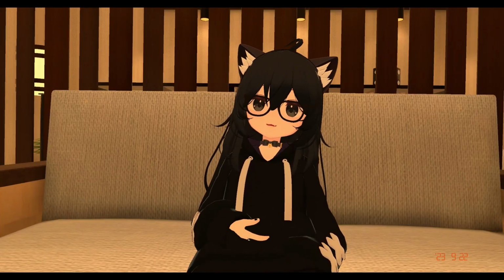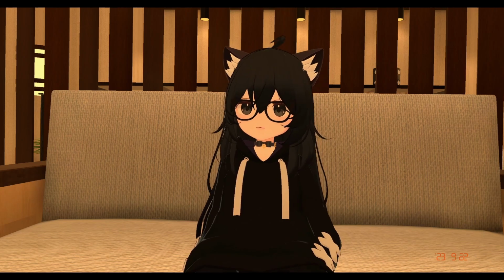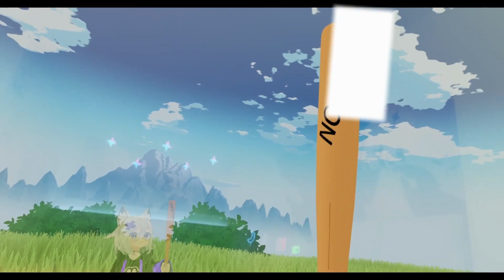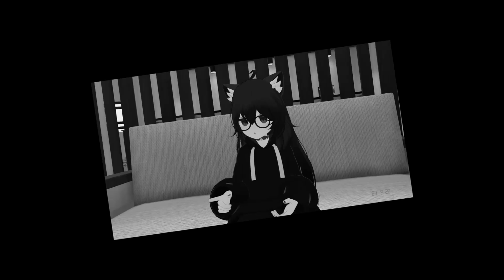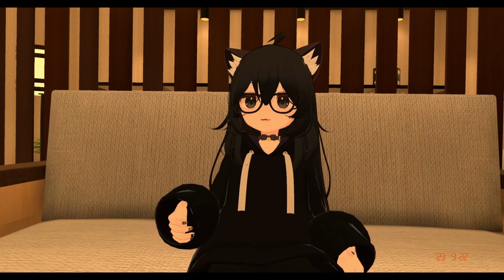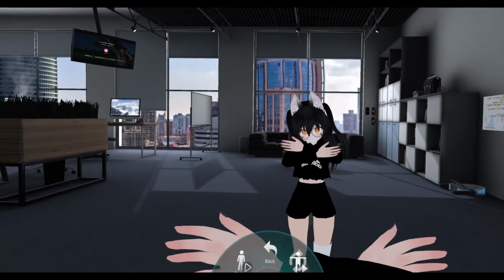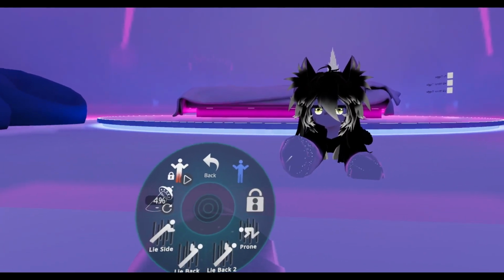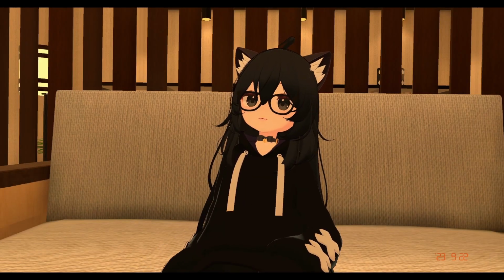VRChat Avatars Guide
We are back with a new Guide Episode!
Music From My Music Composer: @theblueone_yt
💜 My Discord Nitro Boosters 💜
- Kayla💜
- Benji 💜
- Tokilim 💜
- Rob 💜
- OneekouKnpai 💜
- czlowiek_okap 💜
- JackCastle 💜
- iiNekoMattyii 💜
- InternetChild51 💜
- Droopy💜
- LemonCupcake 💜
0:00 Starting
0:42 Welcome
1:00 Gestures
1:25 Scaling
2:20 Shaders
3:06 Outfits
5:38 Items
7:40 Okap Moment
7:58 Interactables
8:40 Interactions
9:43 Animations
11:40 Type Of Players
12:35 Locomotions
15:55 Pens
17:15 Examples
20:40 Ending